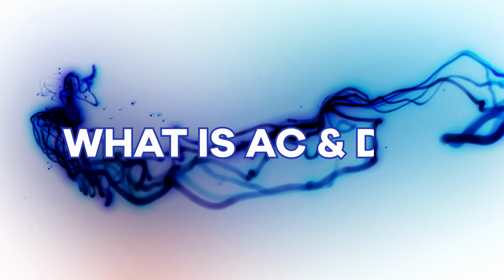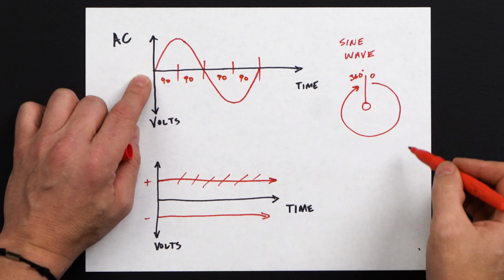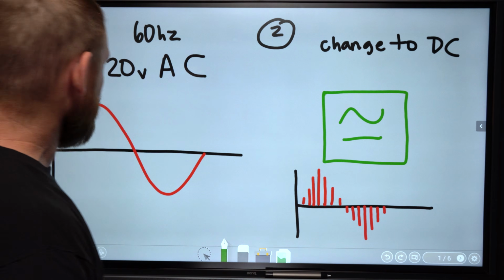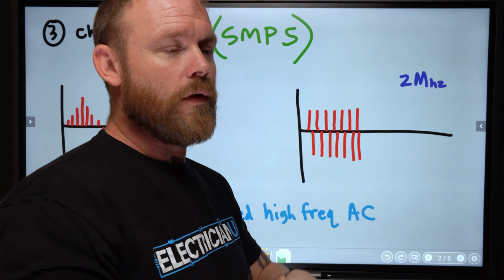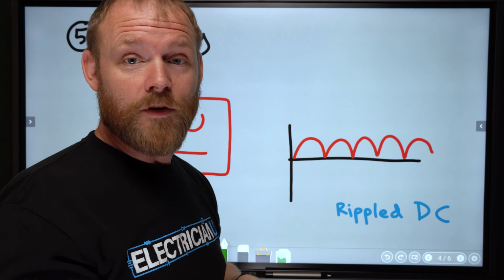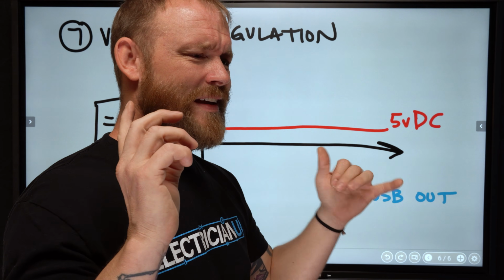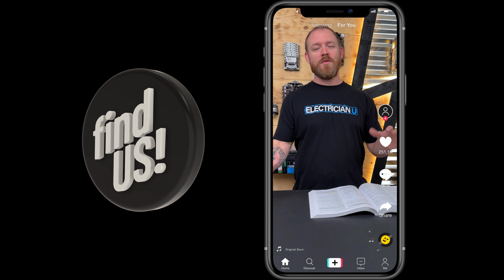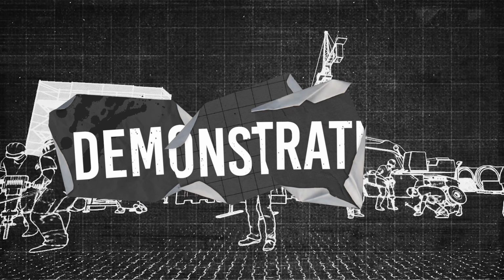What's AC and DC? What are the Differences between Alternating Current and Direct Current?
Have you ever wondered just how much of our world is powered by electricity? 🌍💡 "You know one thing that always boggled my mind? Is just how much of our world has electricity in it." We're surrounded by it every day, in everything from our smartphones to our refrigerators! In this video, we'll explore the fascinating inner workings of everyday items, like a phone charger.

00:00 - Intro: Electricity is in everything around us
01:00 - What is AC & DC?
03:37 - Did You Know: Flicker Fusion Threshold
04:25 - Materials: Deep Dive into Transformers
08:36 - Safety: DC is dangerous too!
11:28 - Continuing Education
12:20 - Electrical Theory : Deep Dive into a Phone Charger
18:48 - Code: 690.7, 690.11, and 690.31(D)(1)
19:45 - Demonstration - See the AC flicker!!!

-Audio lessons
-Forum

-State Approved
-Video Based

-2017, 2020, and 2023 NEC versions
-300 Question Online Code Cannon (not license specific, all code)

We kick off with the "WHAT IS AC & DC?" segment, where we dive into the world of electrical flow. 📊 We're talking about Alternating Current (AC) and Direct Current (DC), concepts at the heart of electrical engineering. All details are meticulously explained with the help of clear, detailed graphics.

Next, we delve into the unexpected in the "DID YOU KNOW" section. 👀 Here, we'll introduce you to the captivating Flicker Fusion Threshold. This will shed light on why sometimes your lights seem to flicker!

The "MATERIALS" segment plunges us into the realm of transformers. 🧲 Understand how an Alternating Current (AC), as opposed to Direct Current (DC), plays a key role in creating the necessary electromagnetic field for energy transfer.

"Safety First!" is our motto in the "SAFETY" section. 🛡️ We'll debunk misconceptions about the dangers of AC and DC, highlighting the risks associated with Lithium Ion Batteries, particularly in airplanes. Prepare to uncover the mystery of "thermal runaway".

In our "ELECTRICAL THEORY" segment, we explore the insides of a common object - a phone charger cube! ⚡🔌 We walk you through the transformation from AC to DC, discuss the role of the SMPS (Switch Mode Power Supply), and elaborate on the smoothing process.

Our "CODE" section delves into the NEC Code, spotlighting sections 690.7, 690.11, and 690.31(D)(1). 📘 Essential knowledge whether you're an aspiring electrician or just electrical engineering-curious!

Finally, the "DEMONSTRATION" section contrasts the behaviors of AC and DC light bulbs. 🎥💡 With a slow-motion camera, we'll defy the flicker fusion threshold and witness the distinct flicker of the AC bulb and the constant glow of the DC bulb. It's a visual feast you shouldn't miss!

Thank you for joining us on this electrifying exploration! 😊 We hope this video has powered up your understanding of the electrical world around us. Until next time, stay safe and never stop learning! 👋